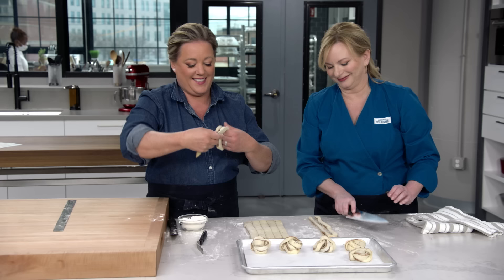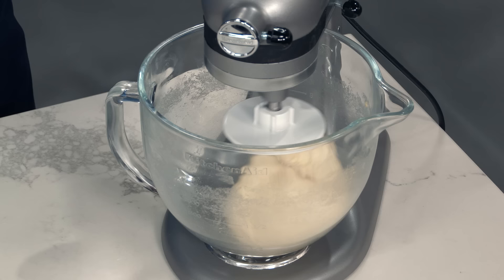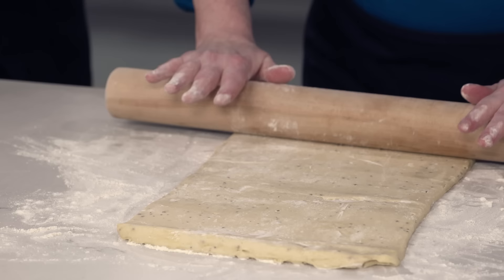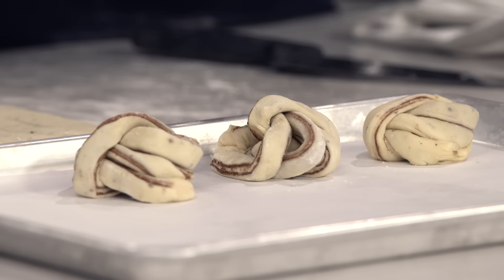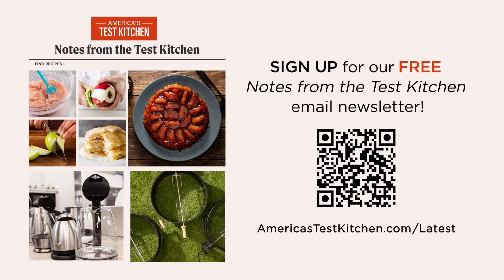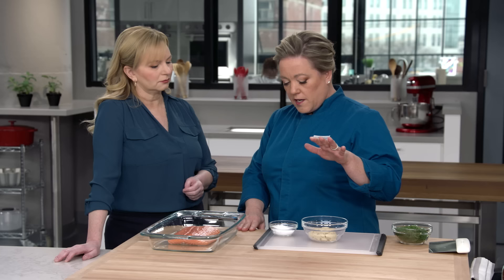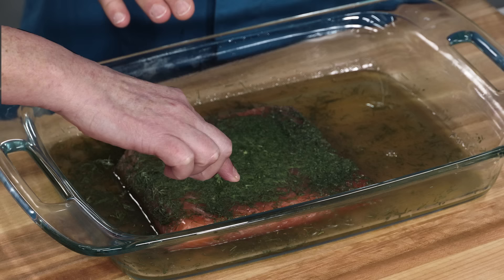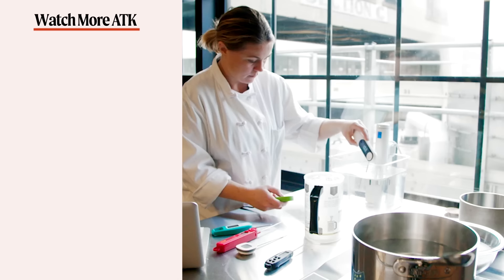Scandinavian Brunch: Kanelbullar and Gravlax | America's Test Kitchen Full Episode (S23 E15)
Hosts Bridget Lancaster and Julia Collin Davison bake perfectly spiced Kanelbullar (Swedish Cinnamon Buns). Gadget critic Lisa McManus reviews robot vacuums. Julia shows Bridget how to make Gravlax.